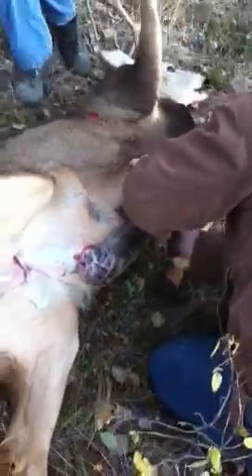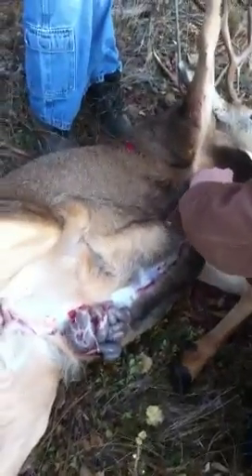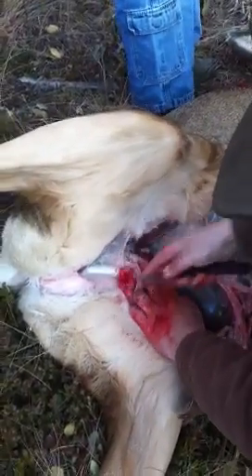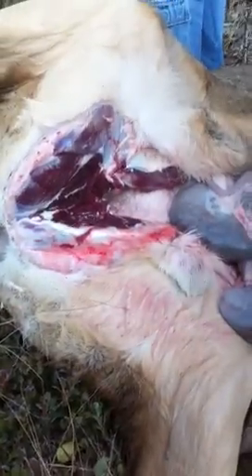Field dressing mule deer